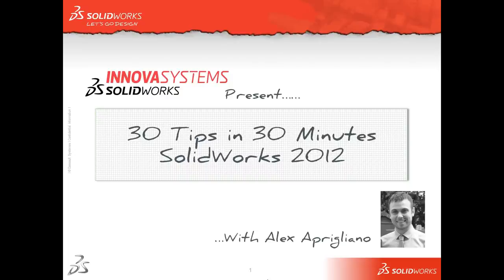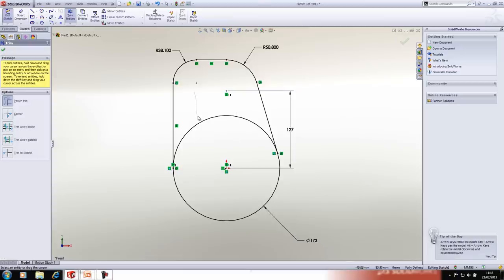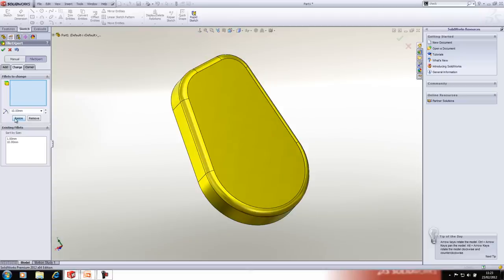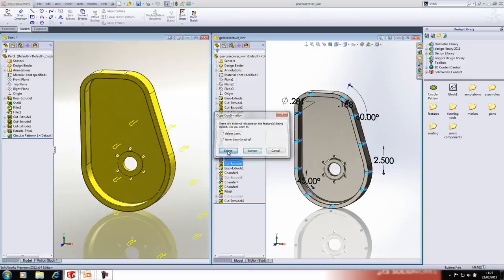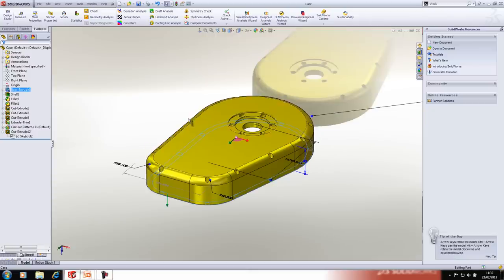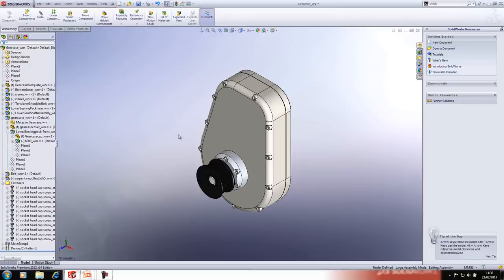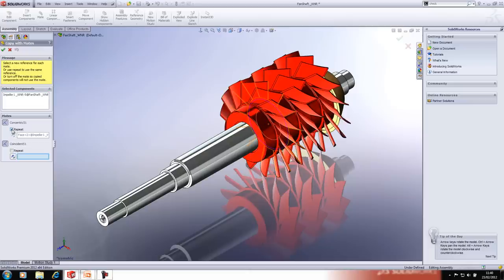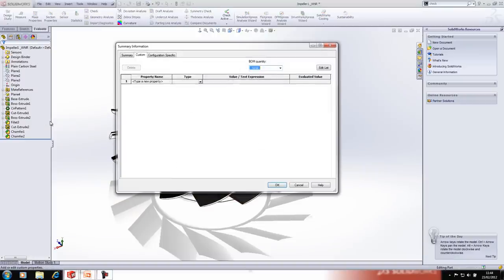30 SolidWorks tips in 30 minutes [Webcast]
Join Innova Systems Applications Engineer Alex Aprigliano as he runs through 30 tips in 30 minutes!

Innova Systems is a leading SolidWorks reseller in the UK. Award-winning customer satisfaction.